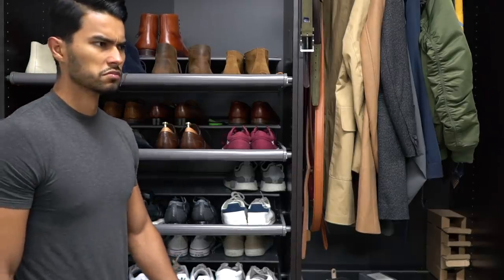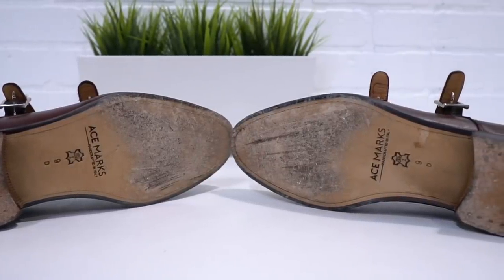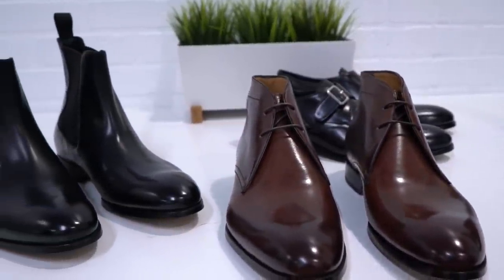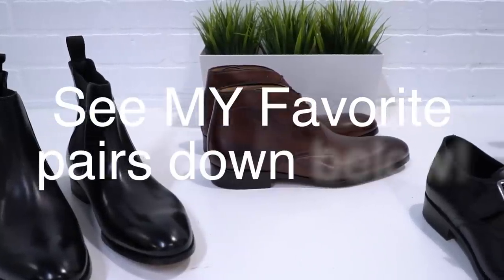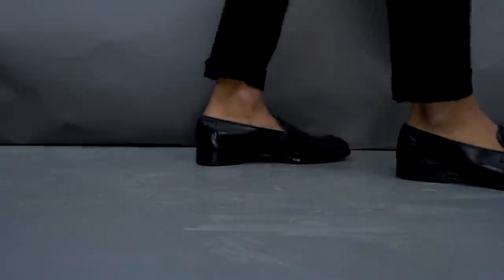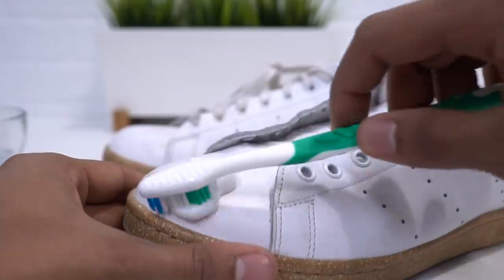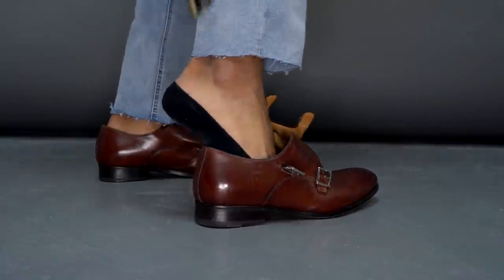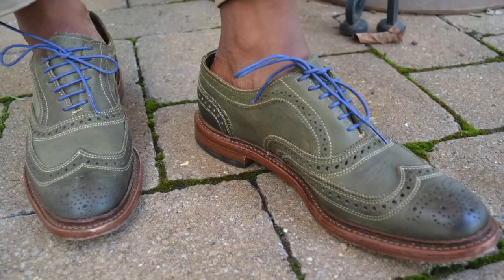10 Shoe Hacks That Will Change Your Life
Our Address is:
10380 SW Village Center Dr., 240